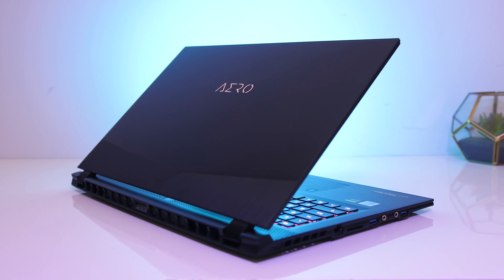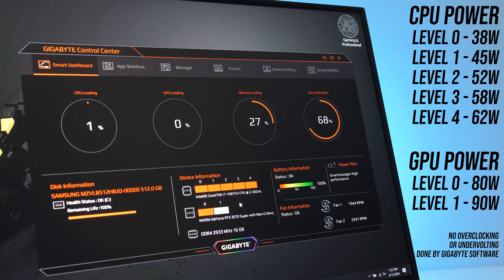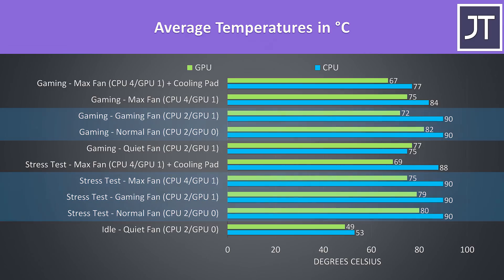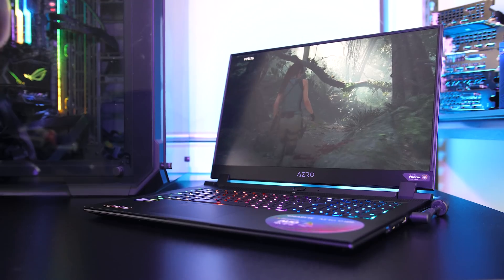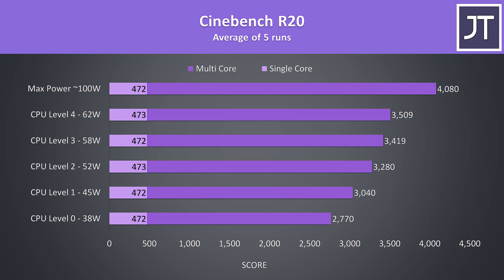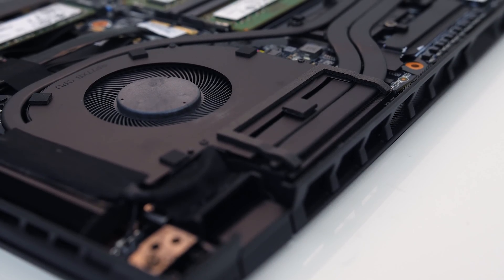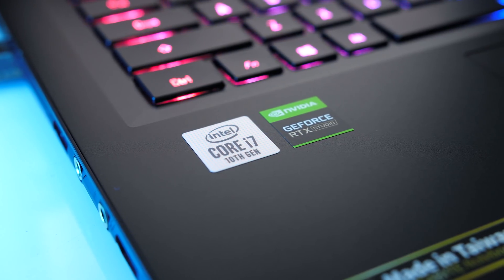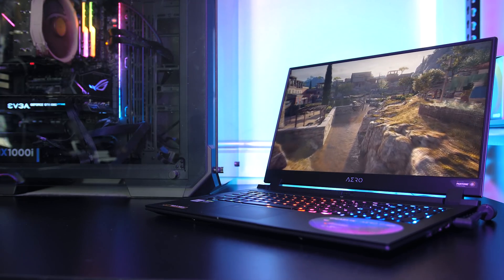How Hot is 10875H + RTX 2070 Super Max-Q? Gigabyte Aero 17 XB Thermal Testing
How hot does the new 8 core i7-10875H CPU from Intel and Nvidia RTX 2070 Super graphics get in a laptop just 2.1cm thick? I’ve tested out the thermals of the new Gigabyte Aero 17 laptop to see what it’s capable of. We’ll find out what the power and thermal limits are and if there is any throttling, and find out what can be done to improve gaming performance and temperatures.

I’ll investigate undervolting, overclocking, and show you how hot the laptop gets while gaming and under combined CPU and GPU stress tests with different settings, let you listen to system fan noise, test with a cooling pad and see hot spots with a thermal camera.